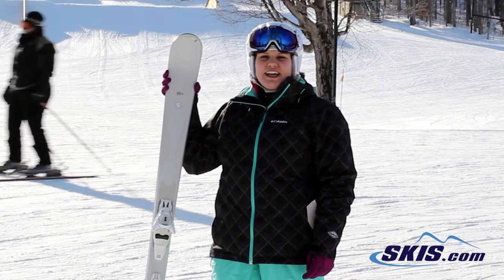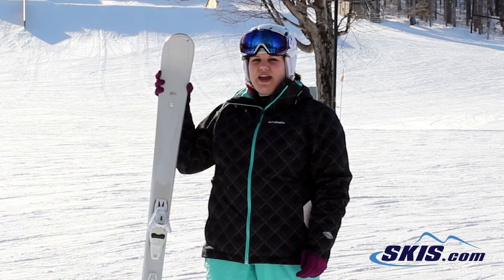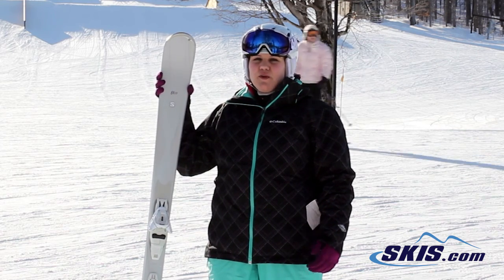Jessica's Review-Salomon Luan Skis 2016-Skis.com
The new Salomon Luan is a perfect ski for the true beginner, mellow intermediate or the young lady who is ready for her first set of adult skis. The Composite Core is very forgiving and easy to control, especially for the newer or lighter weight skier. Salomon's Control Frame Construction gives the Luan a unique 3D shape with specific edge grip zones that give the mellow skier the best edge grip possible, allowing you to skid turns very comfortably as you learn to carve and set the ski on edge. The new Comfortech Technology absorbs vibrations before they reach your feet to build confidence and provide you with the smoothest ride possible. Carve Rocker has a slight amount of tip rocker to aid you when pushing out a snowplow or initiate turns faster once you start to carve. If you are looking for a lightweight and easy to learn with ski the Salomon Luan will be a great choice for you.